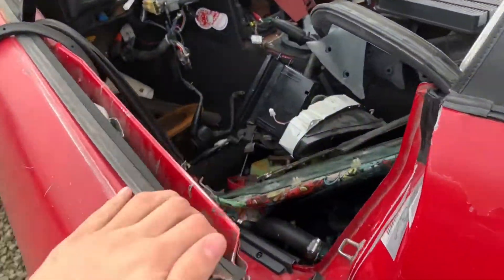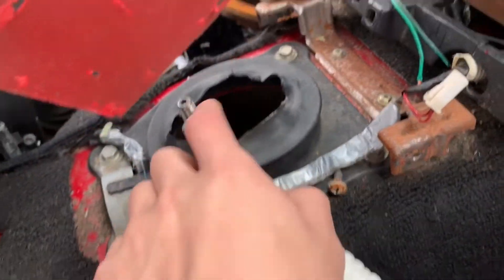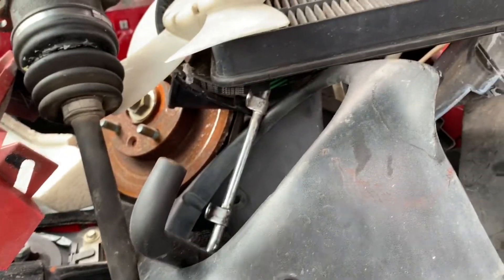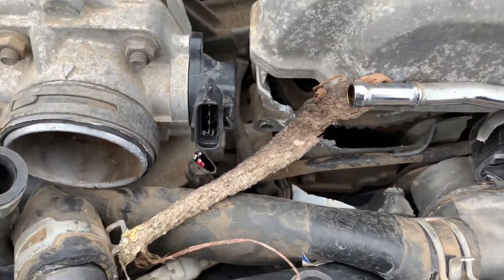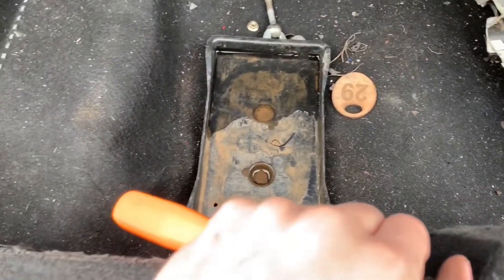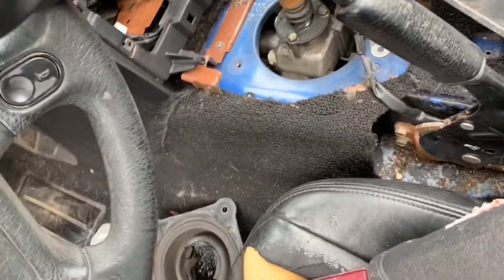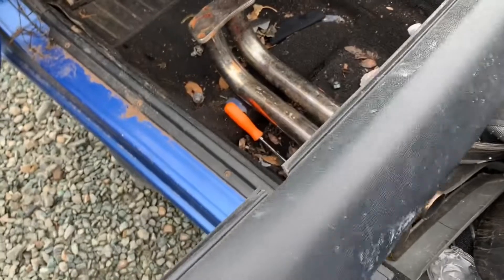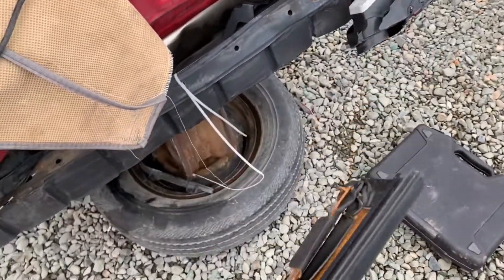Looking for parts for the Miata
I went to pick and pull to find parts off wrecked Miatas they had a lot of stuff I made the mistake of not bringing a bag to carry everything or else I would have gotten more lol